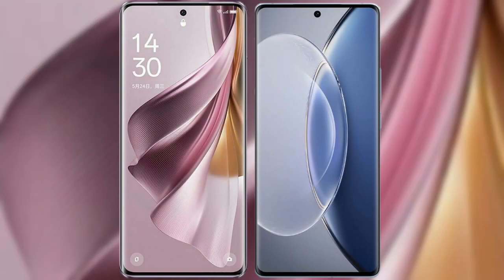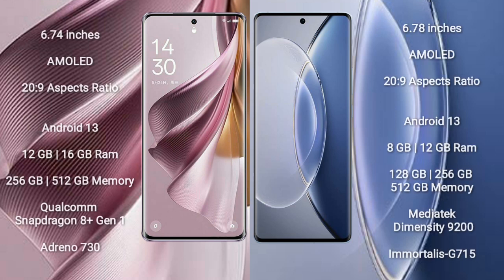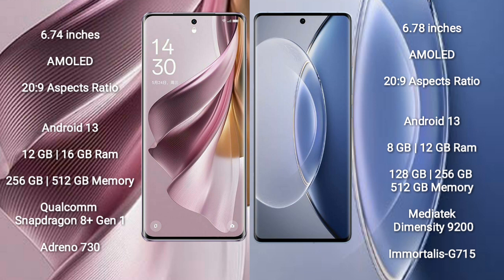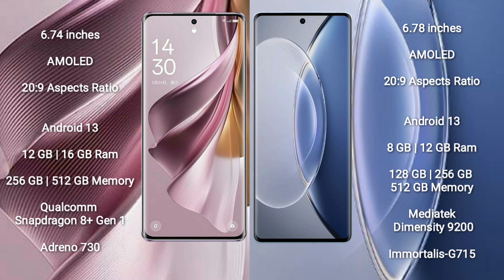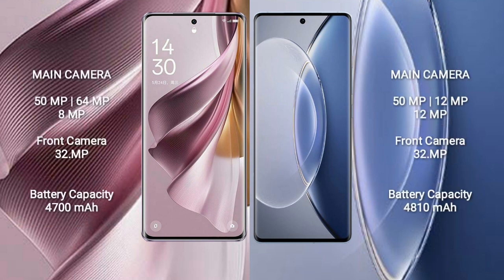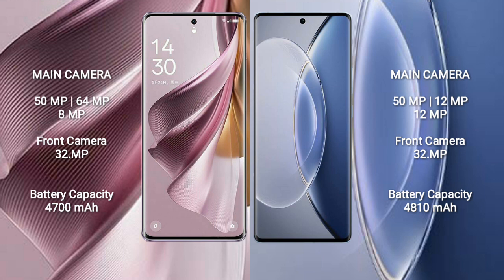Oppo Reno 10 Pro Plus vs Vivo X90 Review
oppo reno 10 pro plus vs vivo x90
reno 10 pro plus vs x90